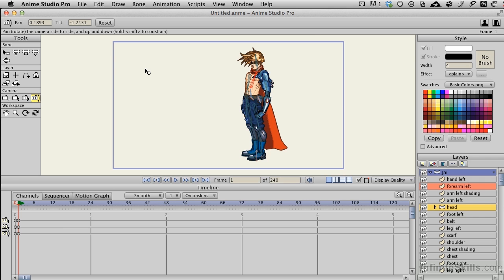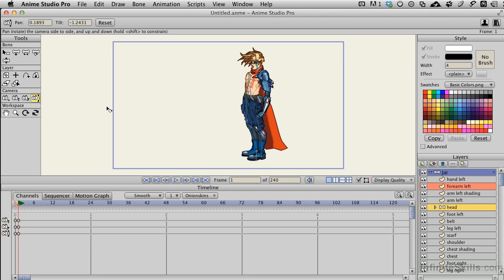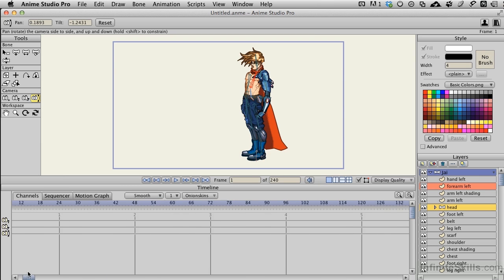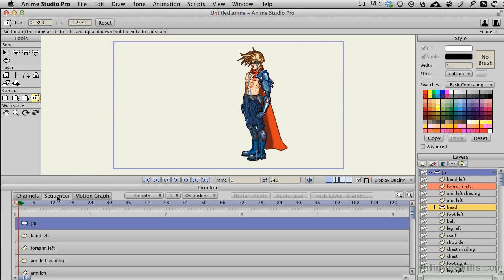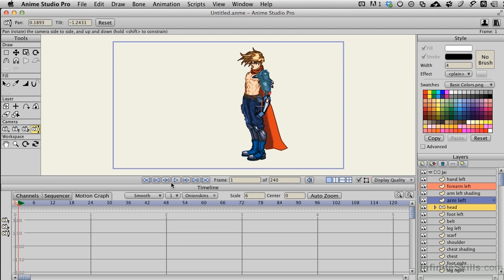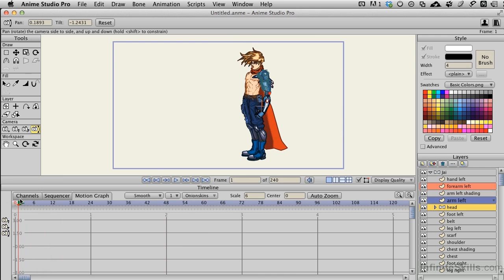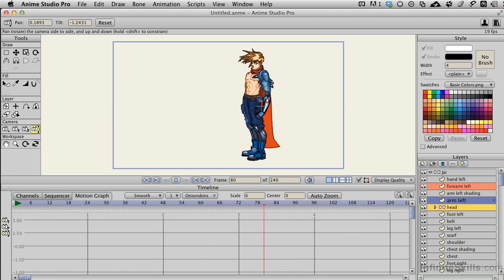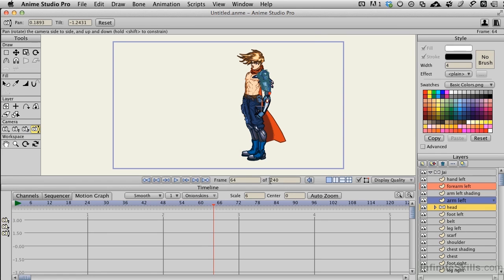Anime Studio Pro 9 Tutorial | Timeline